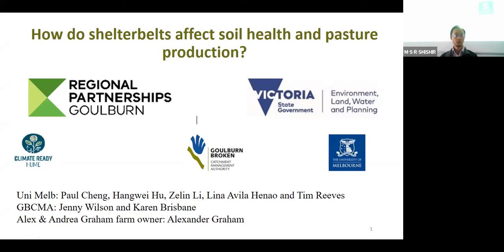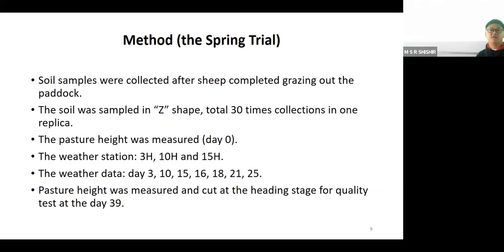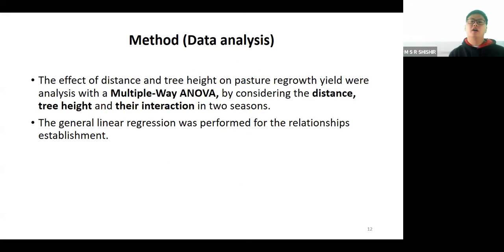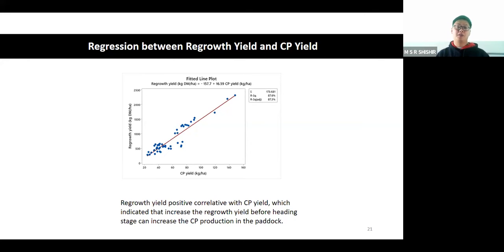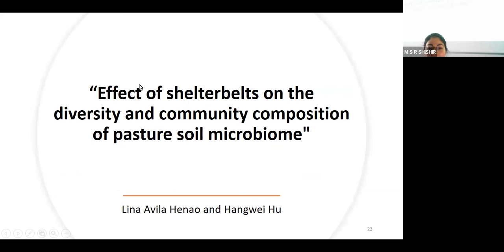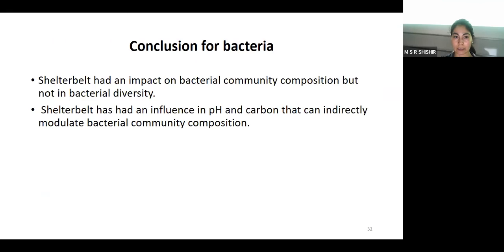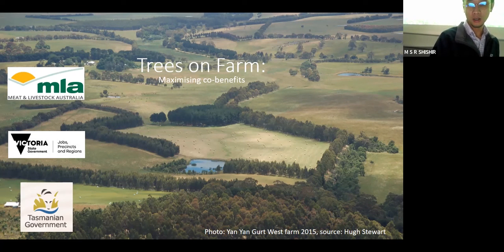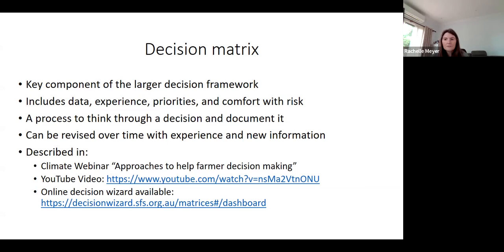The importance of Shelter belts